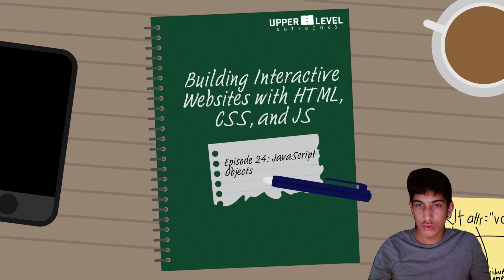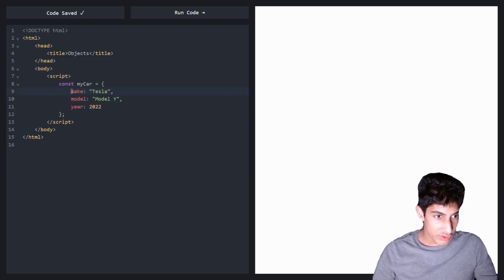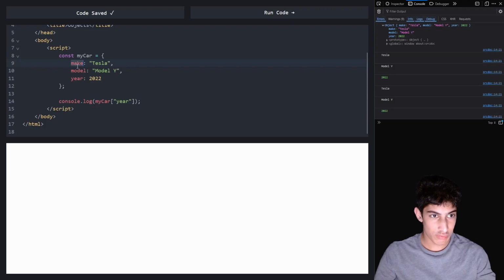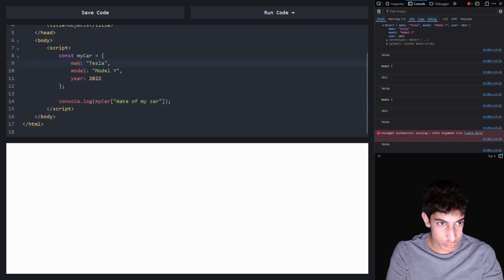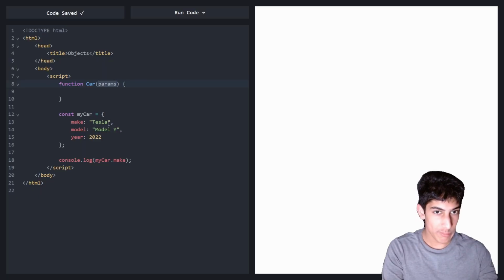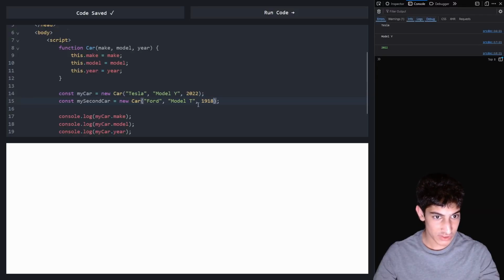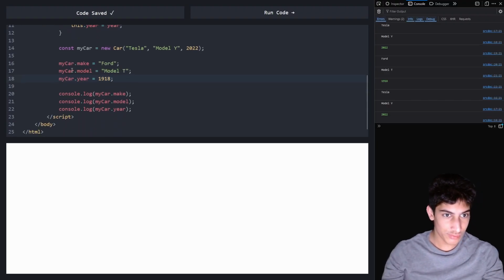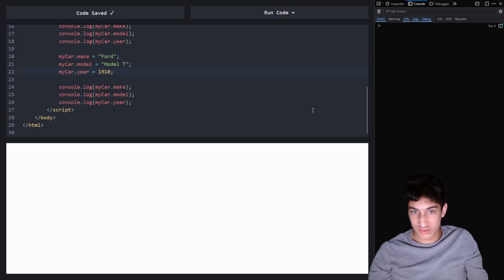Building Interactive Websites: Episode 24 - JS Objects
This is the twenty-fourth video in the Building Interactive Websites with HTML, CSS, and JavaScript series, which details JavaScript objects, and how to create, modify, and utilize them.